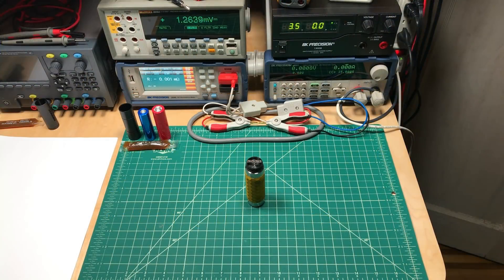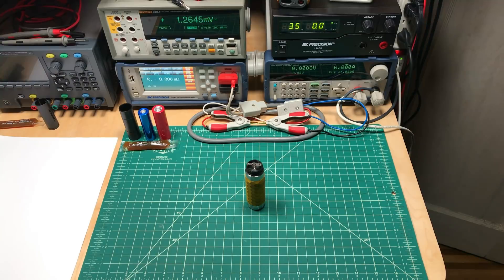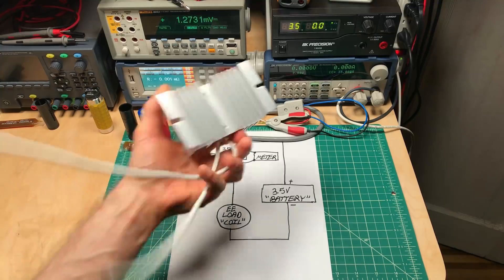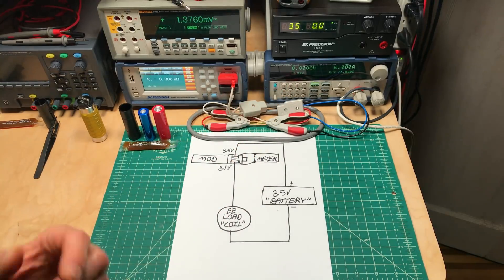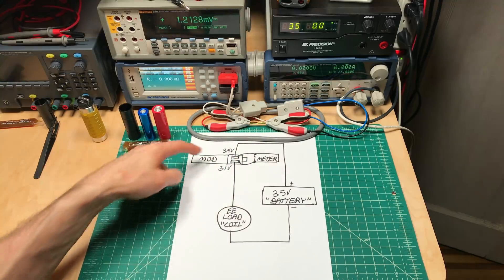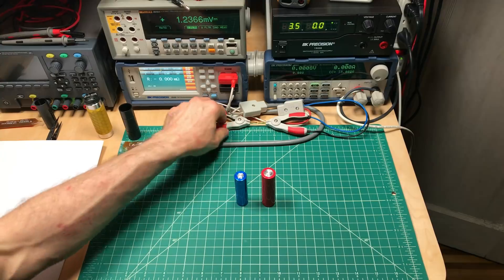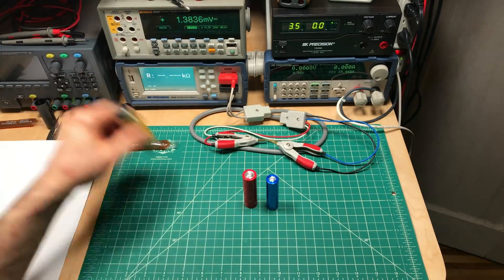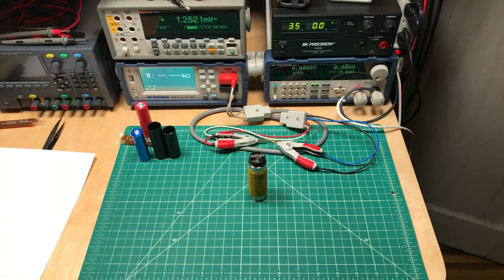Minding Your Mechs – Ep001 – The equipment I’m using and the testing we can do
Minding Your Mechs Ep1 – The equipment I’m using and the testing we can do

This is the first episode in a series that will cover the testing of different mechanical and unregulated vaping devices and explore what actually affects their performance.

- Adore eLiquid
- Cloud Five LLC
- Heathen
- MosMax Electronics
- Oliver_ECF
- Papa Vapes
- Rebel Goat Vapors
- Standard Vapor

The FDA wants to know if flavors are important to us and if they helped us quit smoking. Please submit a comment! Let the FDA know that flavors matter